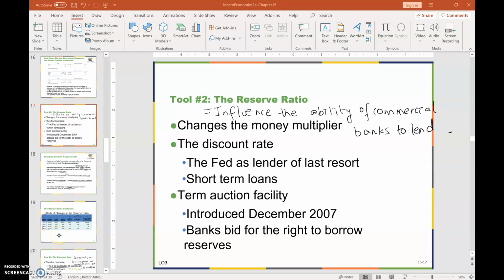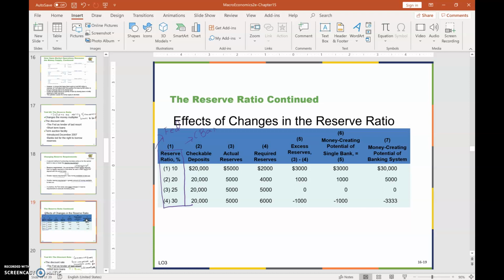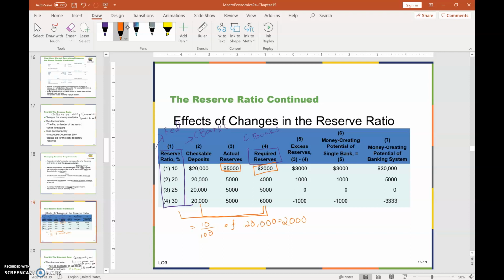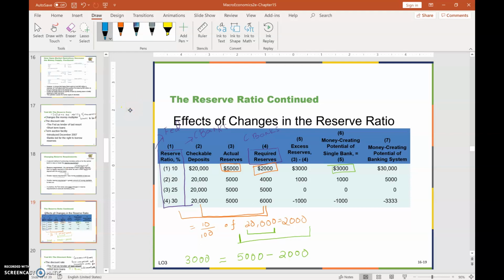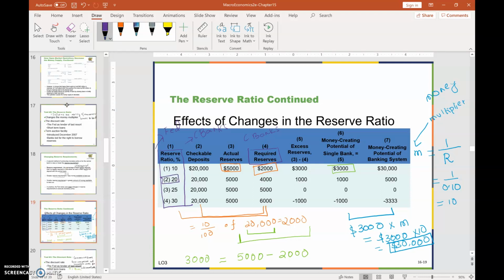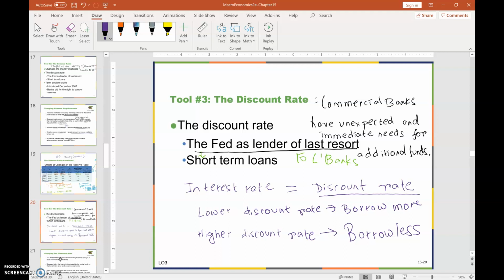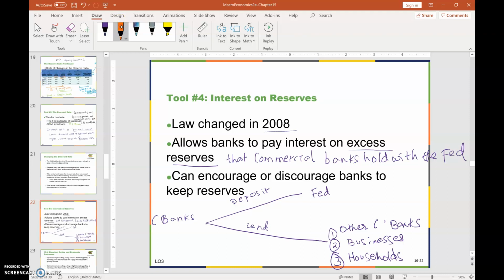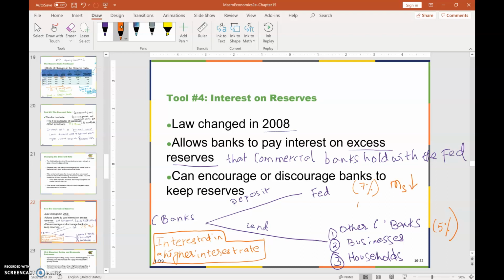Tools of Monetary Policy Part 2 - Reserve Requirement , Discount Rate and Interest on Reserves